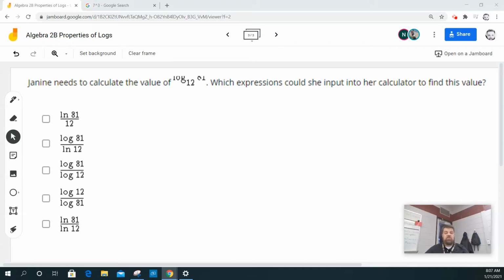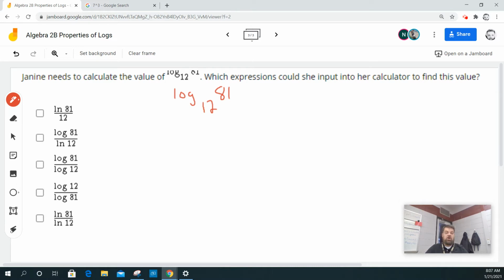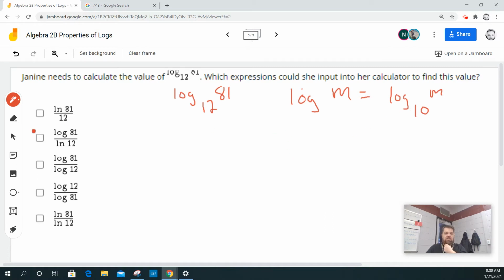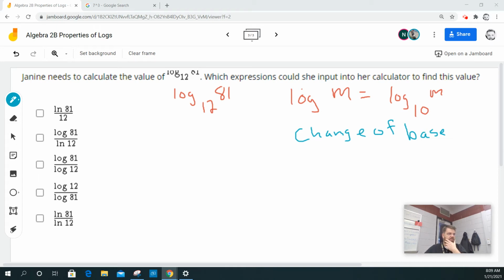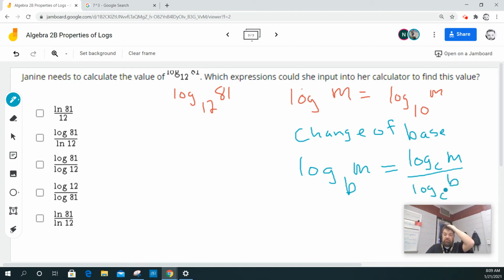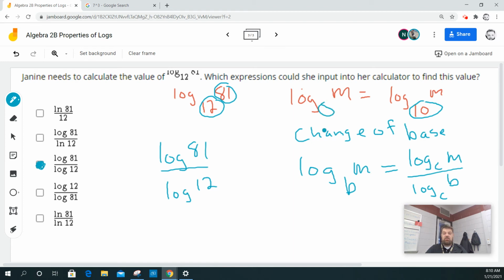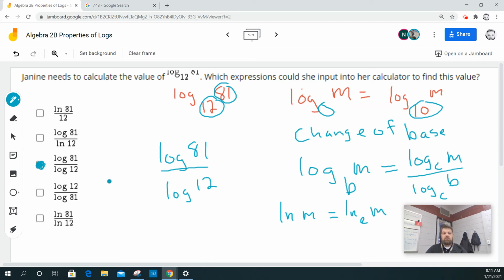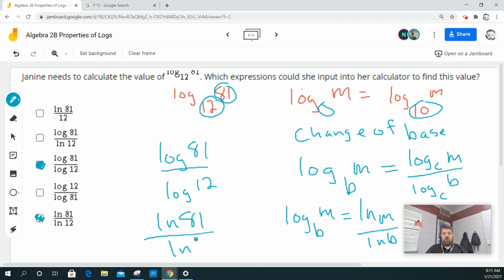Algebra 2B Properties of Logs Example 3